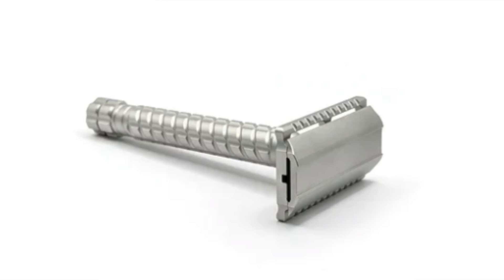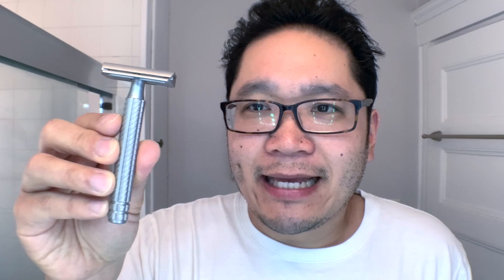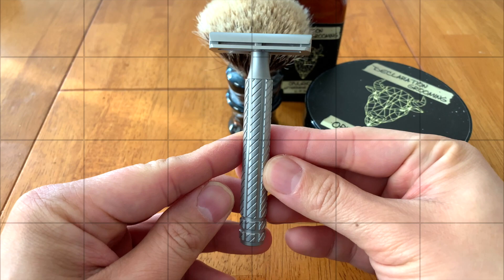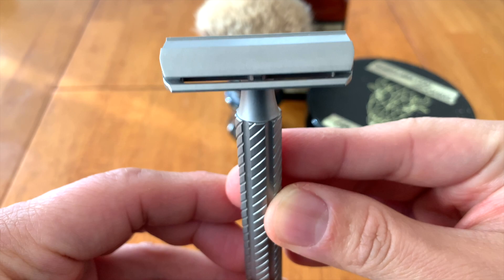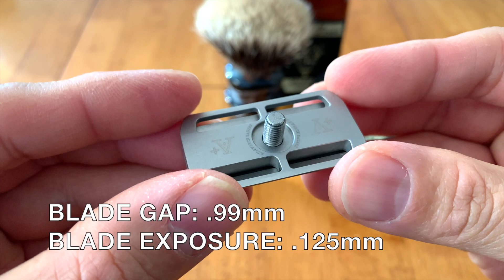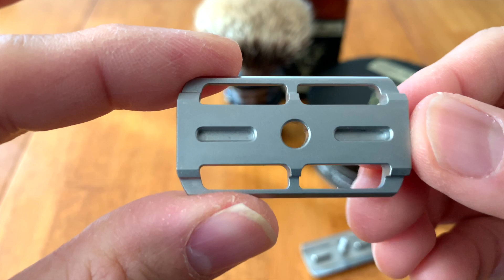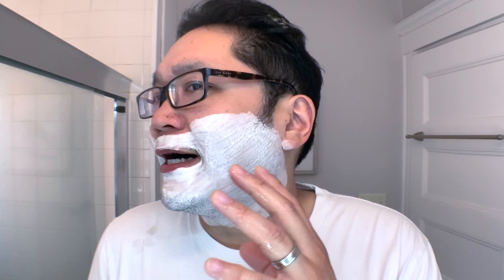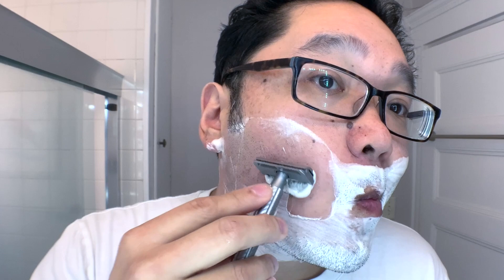Say HELLO to the New Aylsworth APEX Razor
In this video, I'll take you through a shave with the newest offering from Aylsworth Razors, the APEX stainless steel double edge safety razor!

Amazon Shop

2. MERCHANDISE